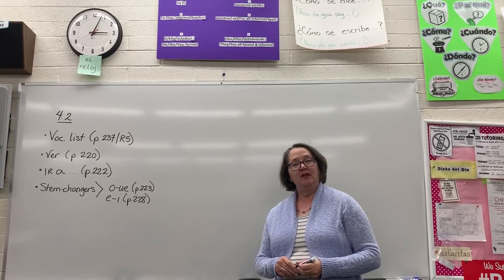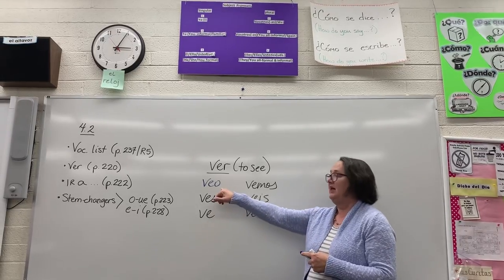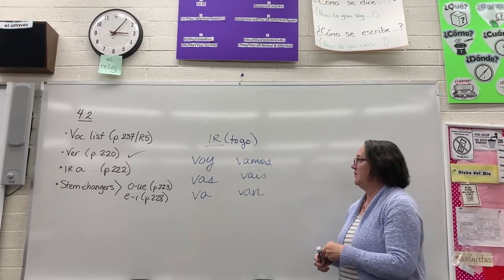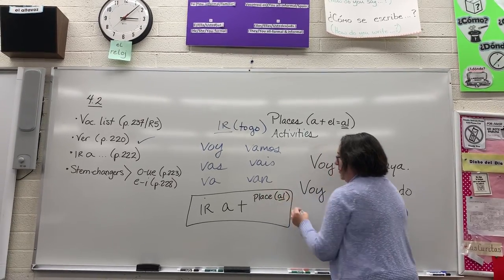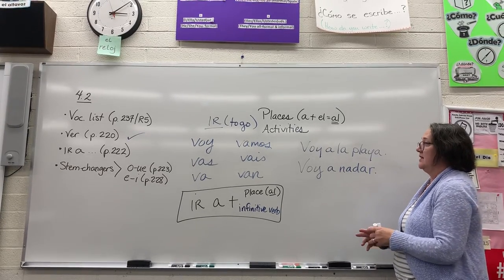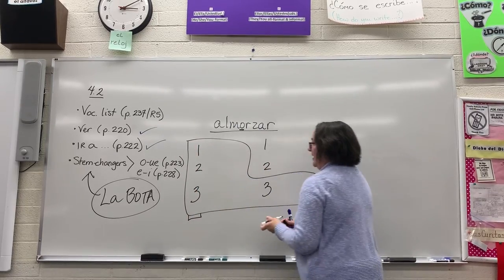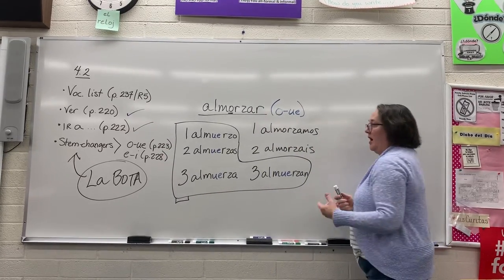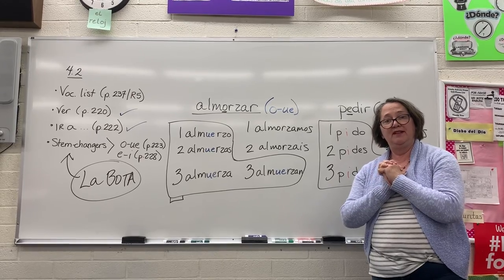Sr. Yetman’s Spanish 1 Unit 4 Lesson 2